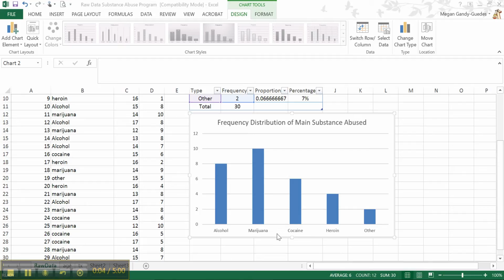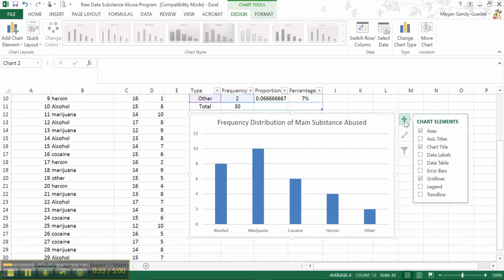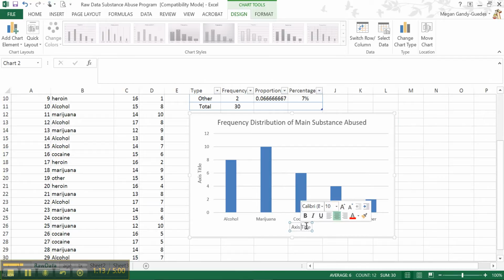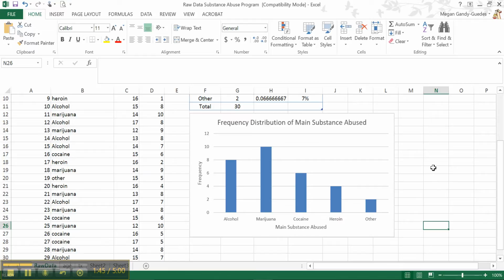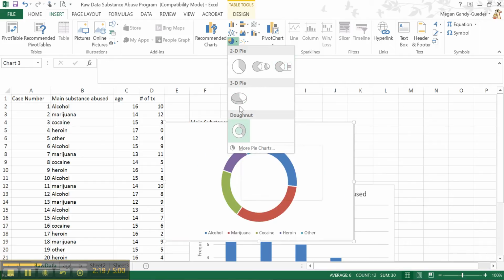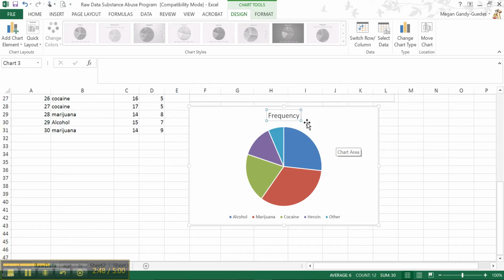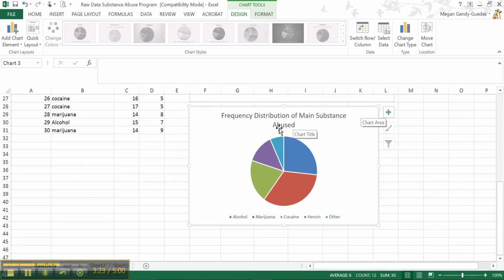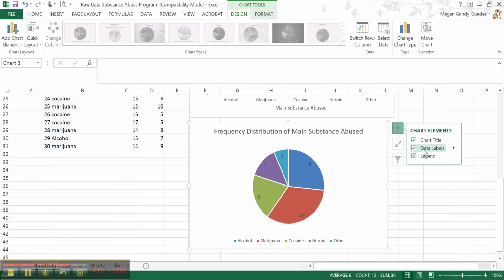chpt5 ex1a 2pie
Rubin (2013) Chapter 5 Exercise 1a: pie chart
for OU SWK 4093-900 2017